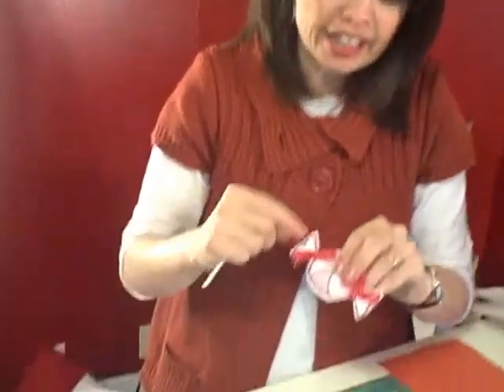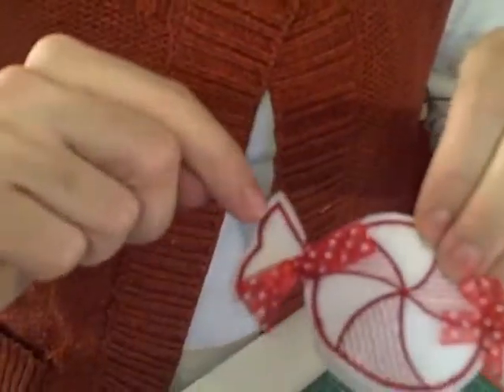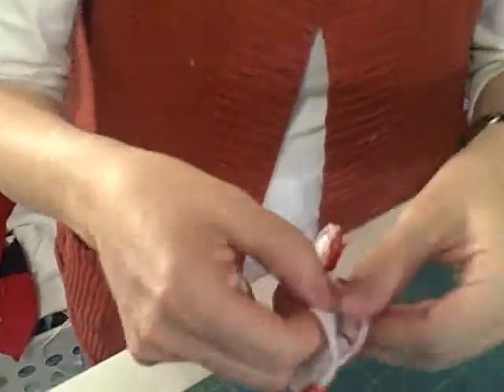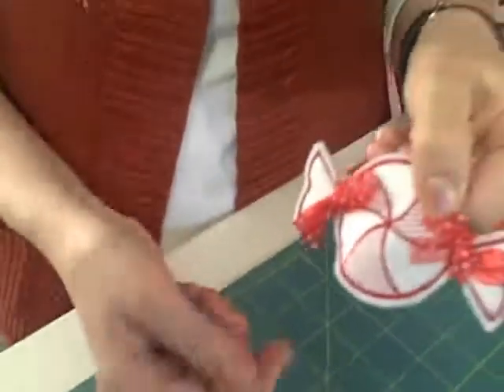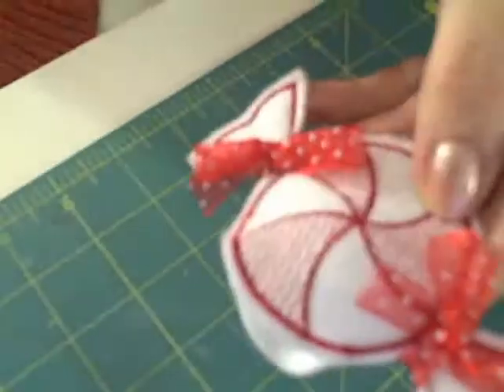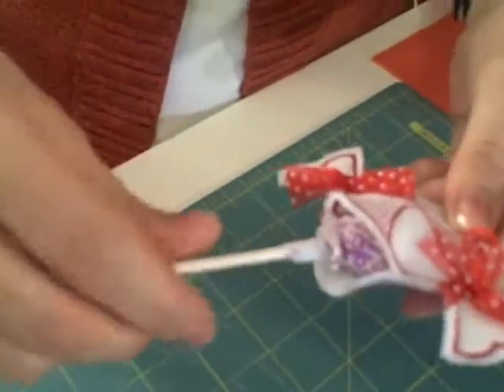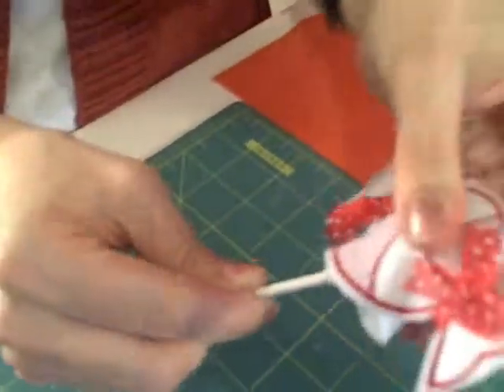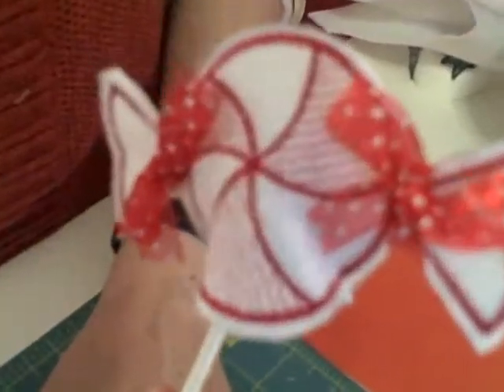Super Saturday Peppermint Sucker Wrapper Part 3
The DIY Dish is a weekly show which features fabric-related projects for home decor, accessories, quilts, embroidery, and more.

The show is hosted by identical twin sisters, Kim Christopherson and Kris Thurgood. As mothers , former elementary school teachers (they even taught in the same 4th grade classroom!), and creators of such DIY websites as YouCanMakeThis.com and SWAKembroidery.com, they love to create and show others how they can do it, too!

Kim and Kris have been featured on national television shows including The Rachael Ray Show and The Nate Berkus Show. You'll find them in magazines, such as “Where Women Create," “Designs in Machine Embroidery, and a regular column in “Where Women Cook" magazine. In 2011, they were named one of the top 40 (#6 & #7!) Women Entrepreneurs by LaunchHer.

Now entering its 4th season, The DIY Dish will be filmed on location at “ My Girlfriend's Quilt Shoppe." The DIY Dish Web Show brings you the latest and greatest projects, reviews, and how-to's with everything DIY! Here's a look at some short highlights from our past episodes!